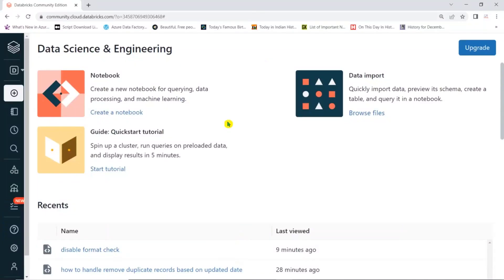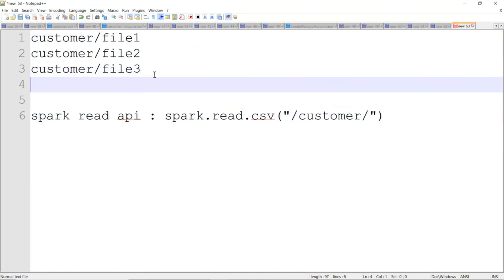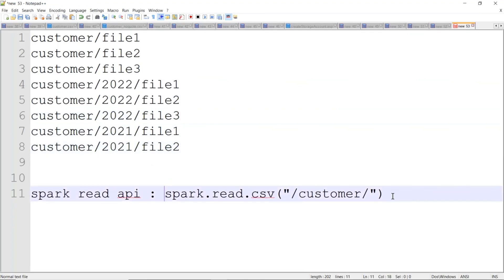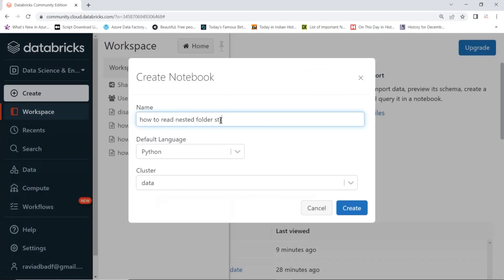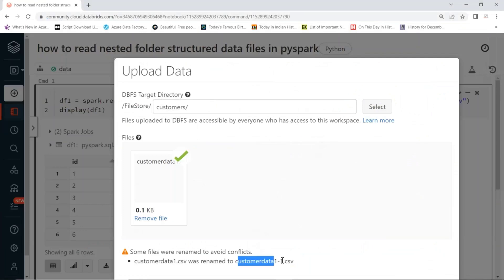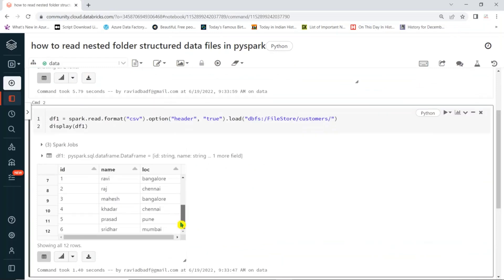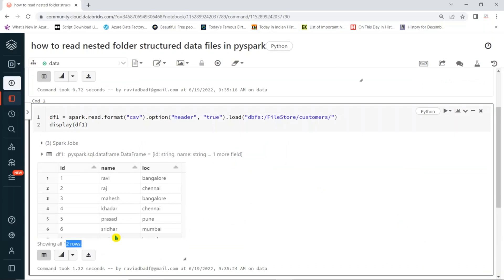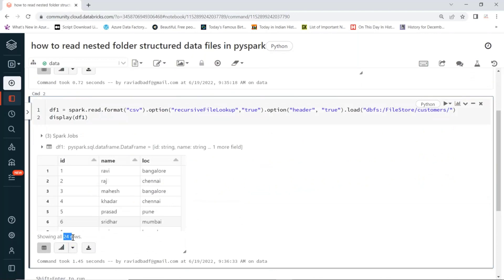Pyspark Scenarios 5 : how read all files from nested folder in pySpark dataframe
How do I read multiple files in PySpark?
PySpark — Read All files from nested Folders/Directories,
Read Parquet Files from Nested Directories,
Read All Files In A Nested Folder In Spark,
Pyspark: get list of files/directories on path,
How can I get the file-name list of a directory from hdfs in pyspark?,
iterate over files in pyspark from hdfs directory,
How to list the file search through a given path for all files that ends with csv in pyspark,
How to read partitions from s3 data with multiple folder hierarchies using pyspark,
Pyspark read selected date files from date hierarchy storage,
Read partitioned data from parquet files and write them back keeping hierarchy?,
How to read Parquet files under a directory using PySpark?,
How to read csv files under a directory using PySpark?,
How to read data from nested directories in Apache Spark SQL?,
recursiveFileLookup to load files from recursive subfolders.

Pyspark Scenarios 14 : How to implement Multiprocessing in Azure Databricks

pyspark sql
pyspark
hive
which
databricks
apache spark
sql server
broadcast variable in spark
pyspark documentation

RISING
google colab
case class in scala
pyspark documentation
spark architecture